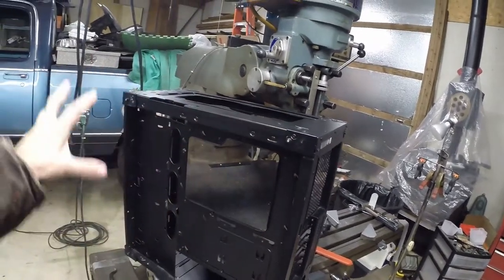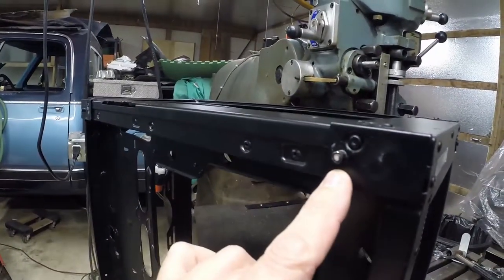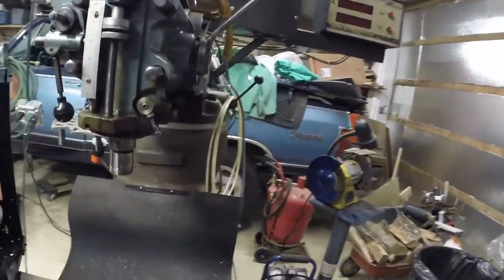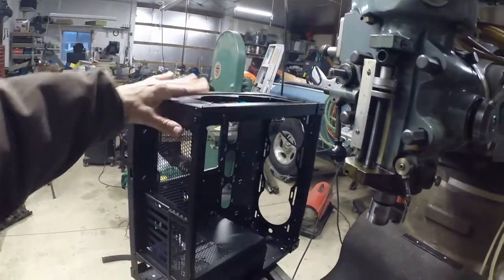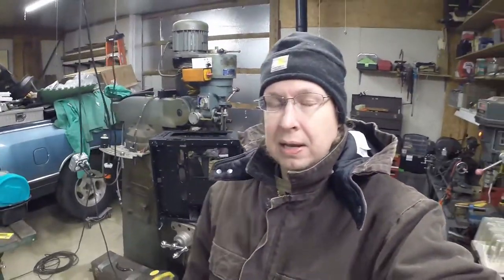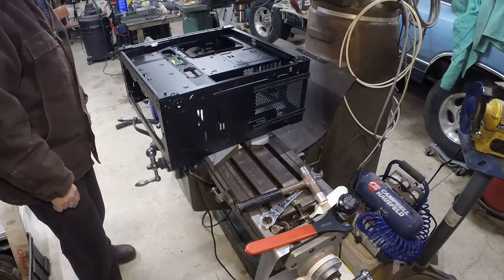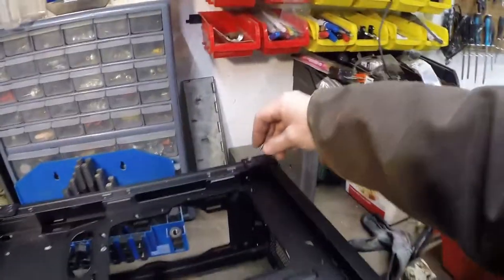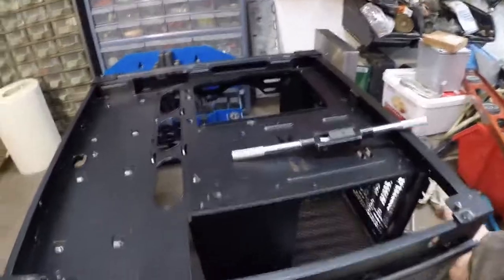Broken Corsair Crystal X570 PC Case repair using the Milling Machine. Big Tools for Small Jobs.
The Corsair Crystal X570 case has some damage... lets fix it

Want to Send Stuff to Half Fast Garage?
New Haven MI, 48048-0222